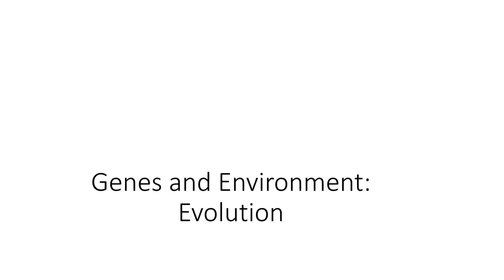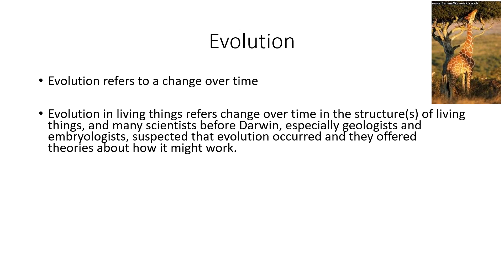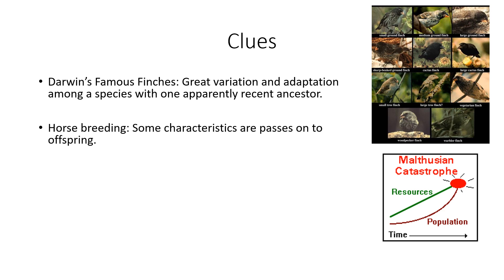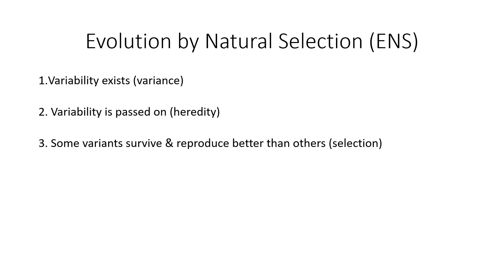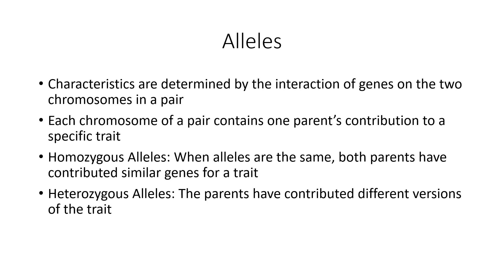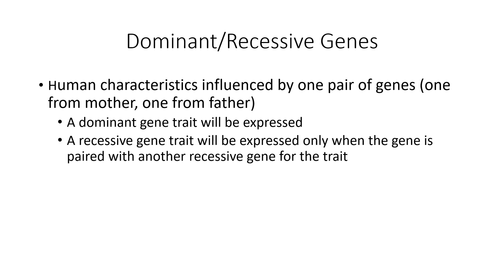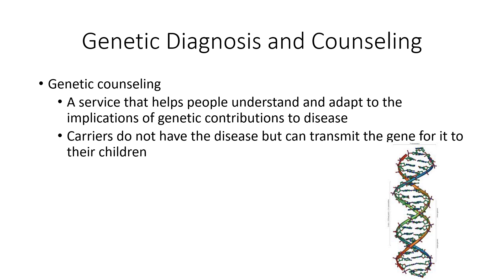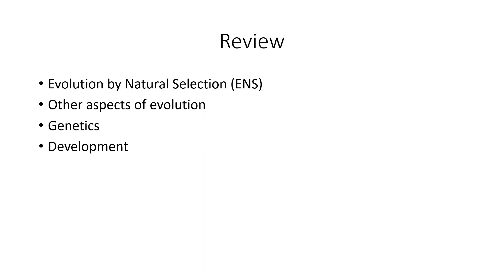Genes and Environment Evolution